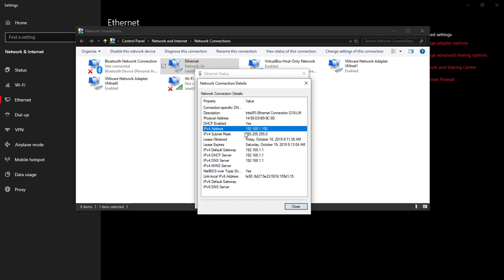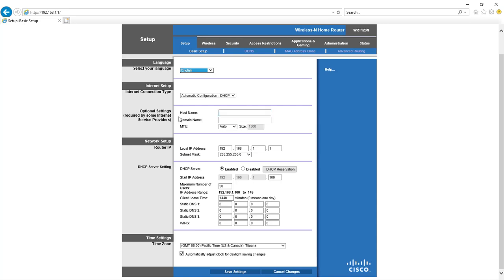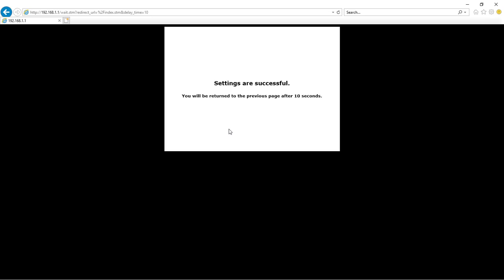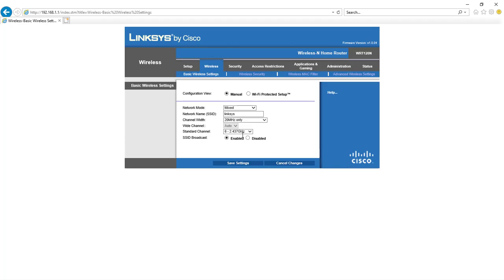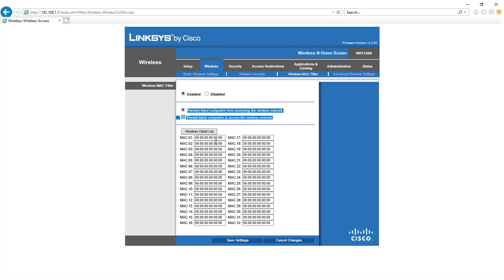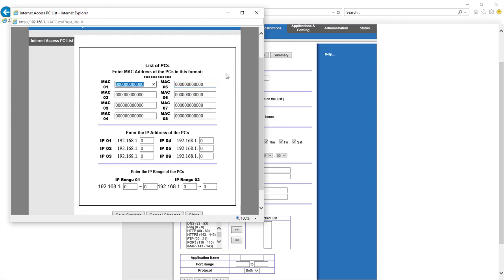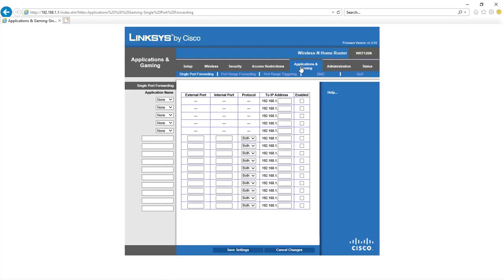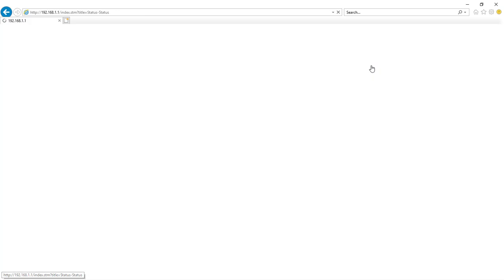Cisco Linksys Wireless Router setup | 2019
hey, saidu here, the wireless network is very important as well as knowing how to set it up, in this video, I showed how the can be configured in my use case yours might be different however I want you to have the general idea and the feel of the environment.

creatorsforchange comptia comptia_a STEM womeninstem womenempowerment labeveryday techtezzan creatorsforchange STEM womenentreprenuers comptia security informationtechnology IT eve-ng windows 10#eve-ng vs gns3#eve-ng installation#eve-ng tutorial.